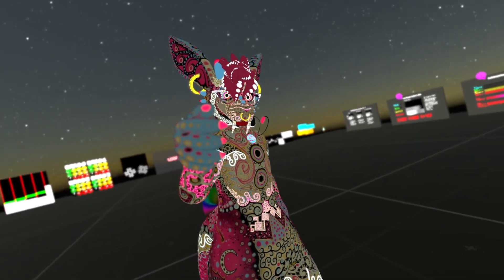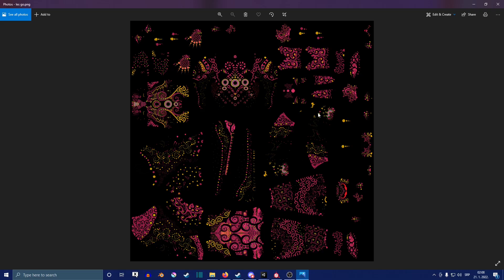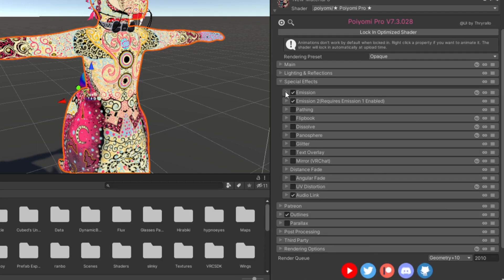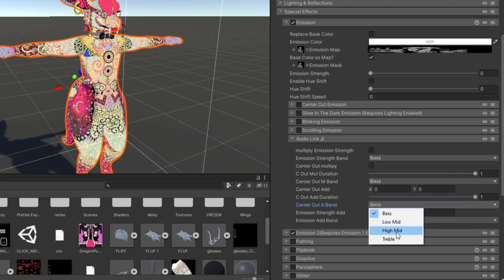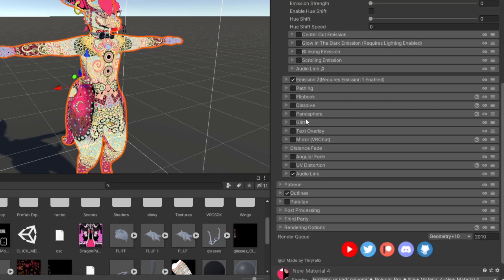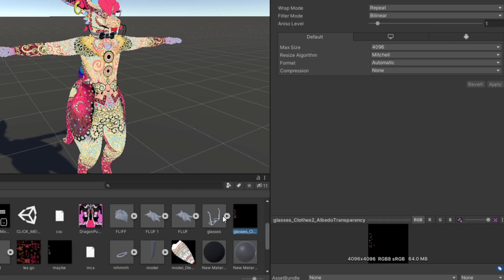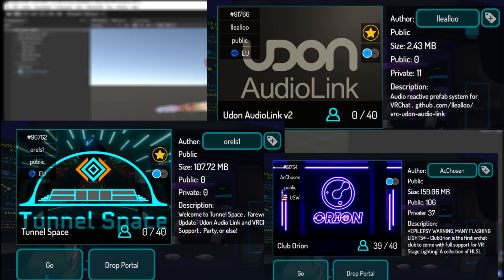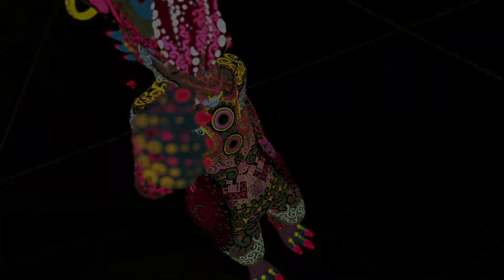How to add Audio-Link on your VRChat avatar (2022 Tutorial)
Let me know what tutorial would you want to see next!
Be sure to share to show others this cool feature!